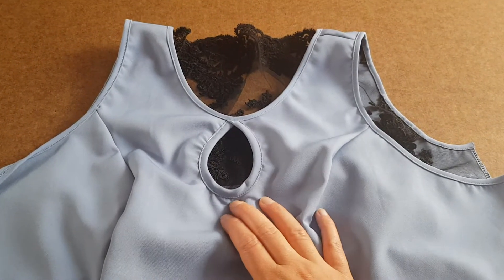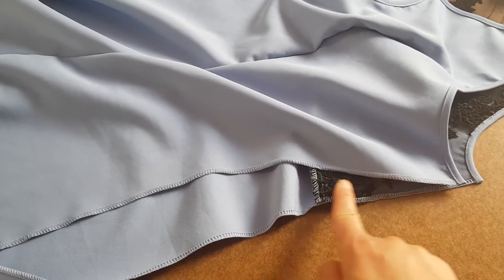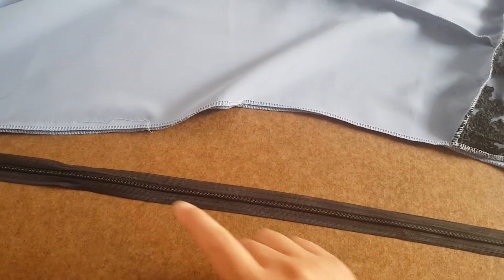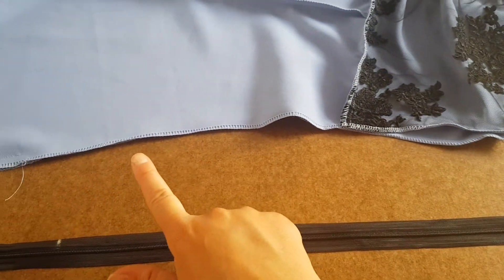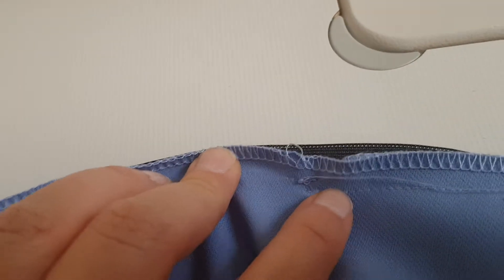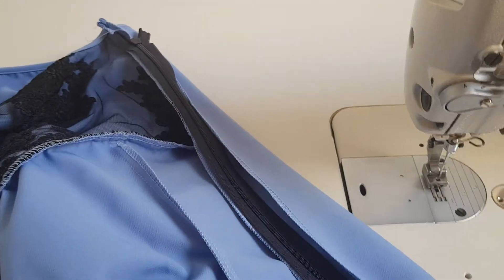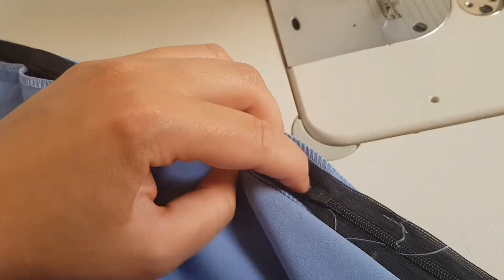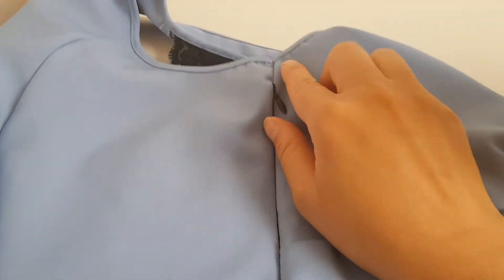INCANTO dress pattern sew-along, invisibile zipper on the side seam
In this video I am going to show you how to stitch the invisibile zipper into the side seam. Before we do that we are going to finish the armholes first with the bias tape